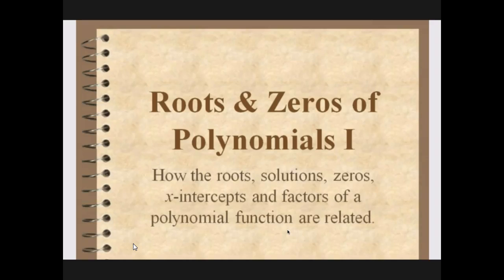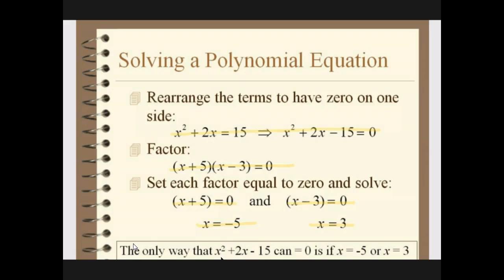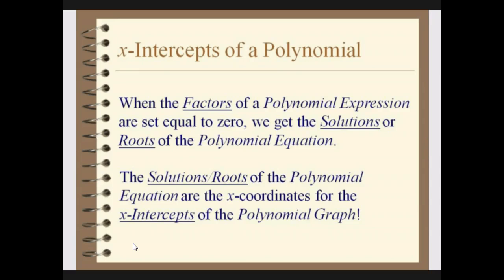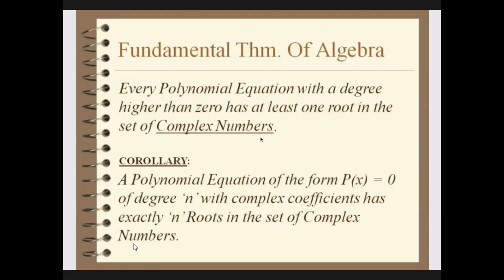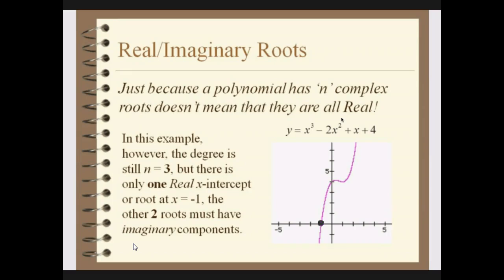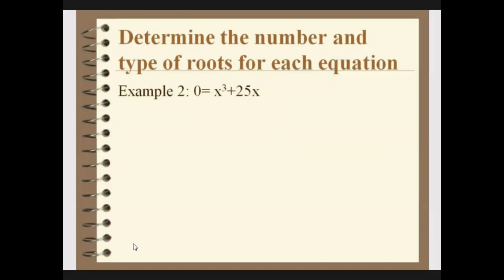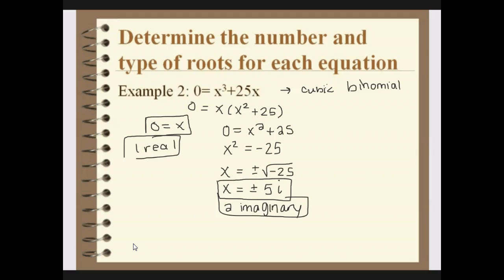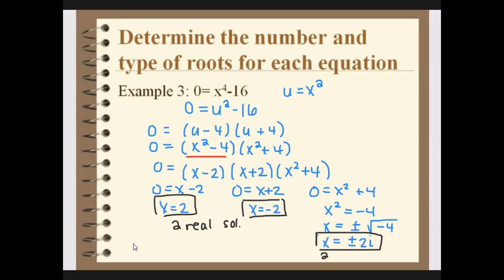6-7 Roots and Zeros of Polynomials Day 1